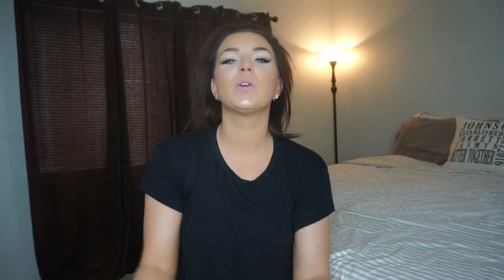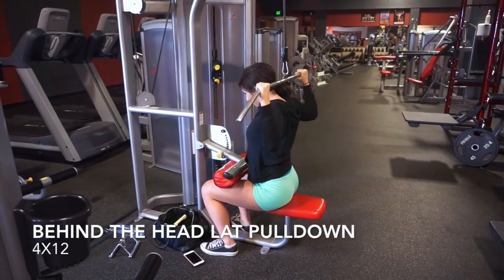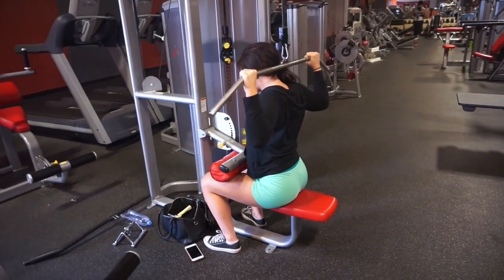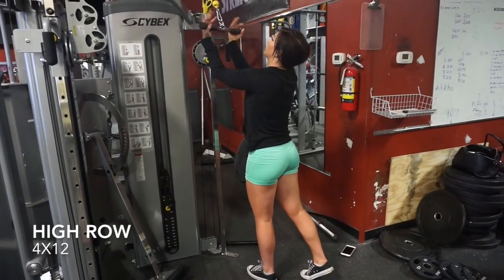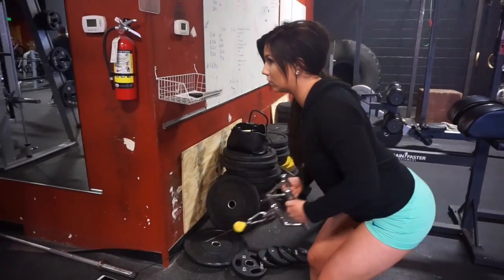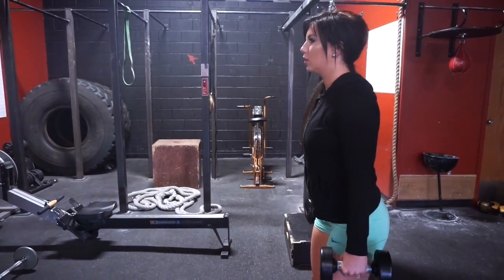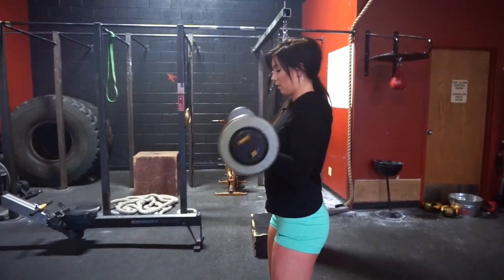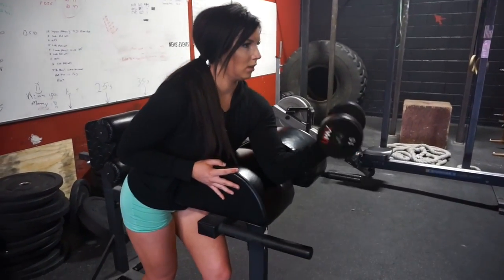Back & Bi's Workout | Shred Back Fat 💪🏼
BICEP & BACK workout that is full of a few supersets and workouts that will get your back and biceps shredded for the summer!

Workout:

1. Lat Pulldown Behind The Head 4x12
2. SUPERSET: Straight Arm Push Down & High Rows 4x12
3. Bent Over Cable Rows 4x10
4. Incline Rear Delt Fly 3x10
5. SUPERSET: Corss Body Hammer Curls & Wide Grip Bicep Curls w/ Straight bar 3x10 each arm for hammer curls
6. Preacher Curls 4x10 each arm

Custom Plans